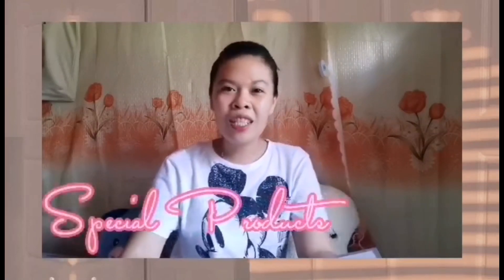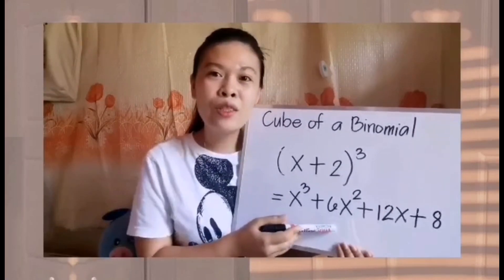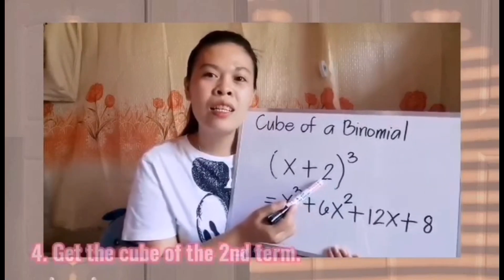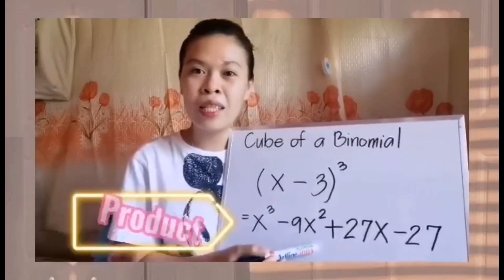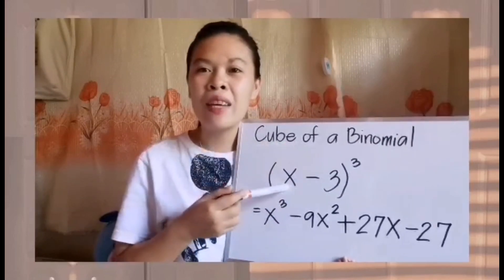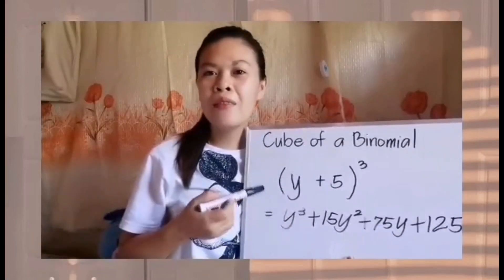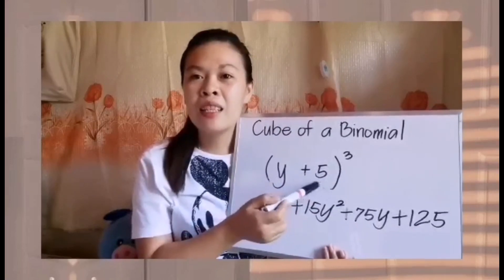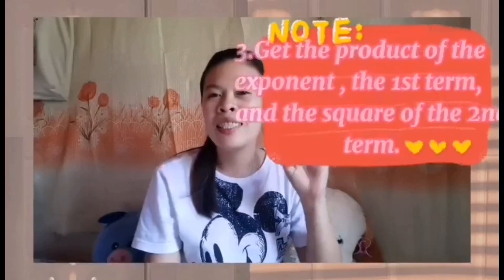SOLVING A CUBE OF A BINOMIAL || 9th vlog.